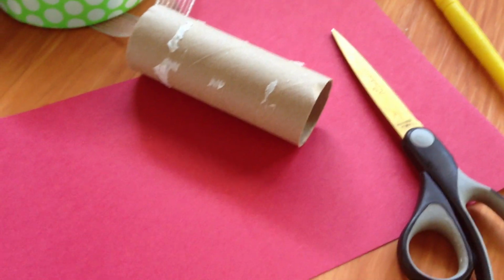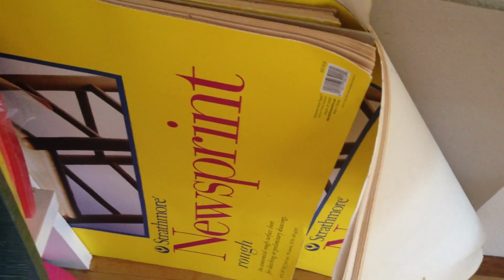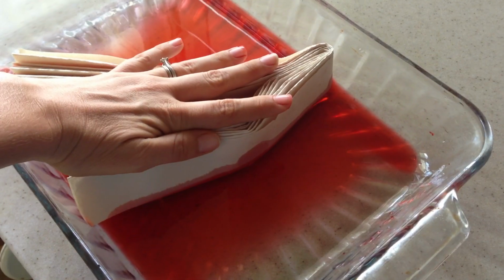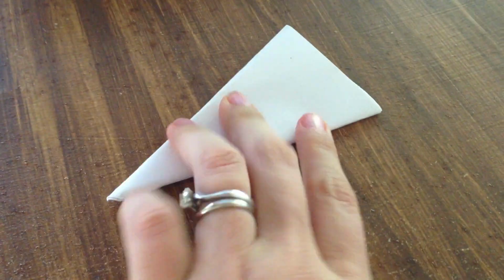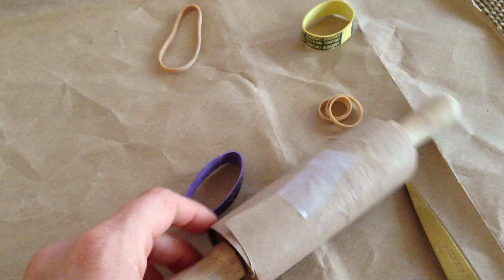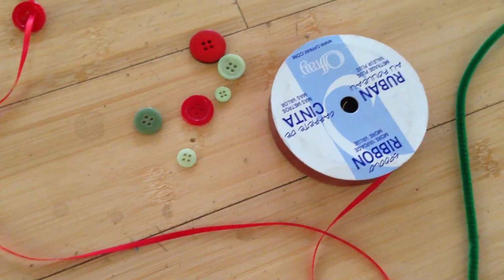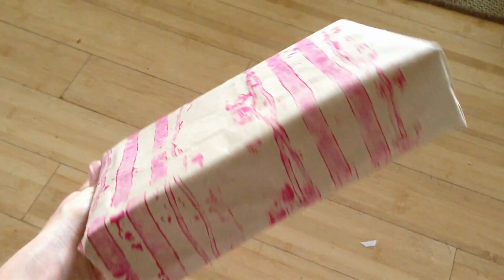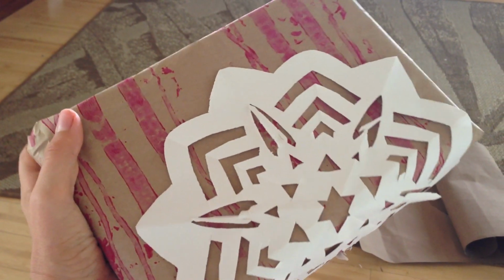Holiday Extravaganza! (Fluffywanderings)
Some inexpensive and fun wrapping ideas... with a little Toddler special at the end!